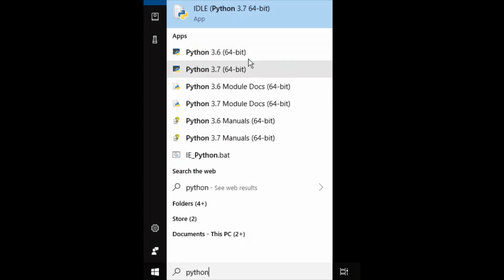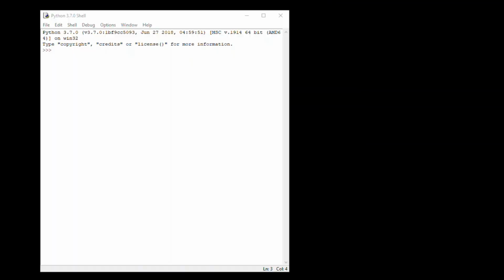Python Idle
A look at the Python Idle or shell.